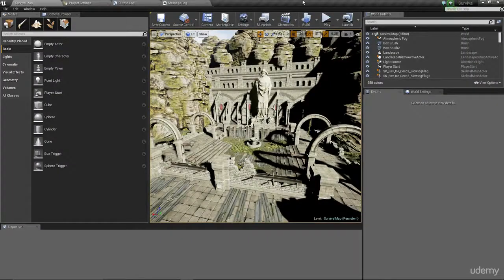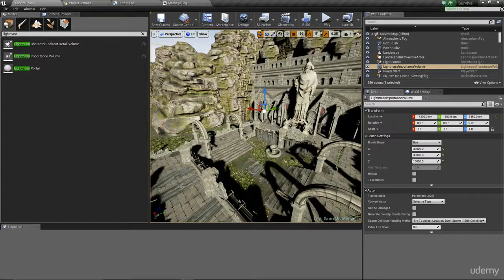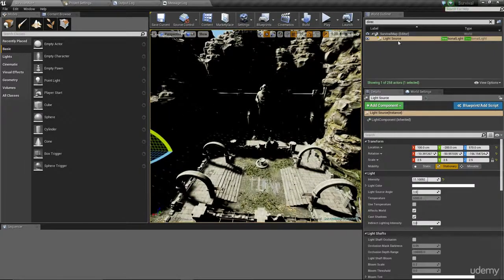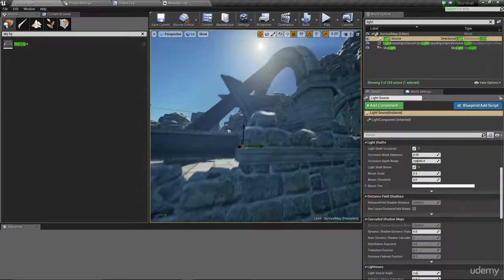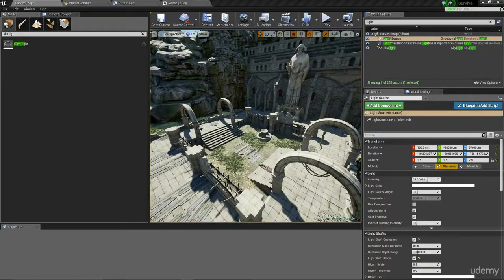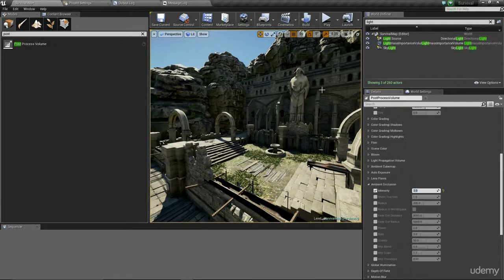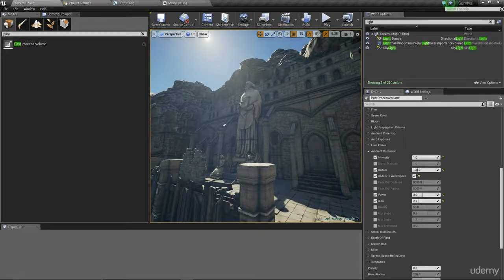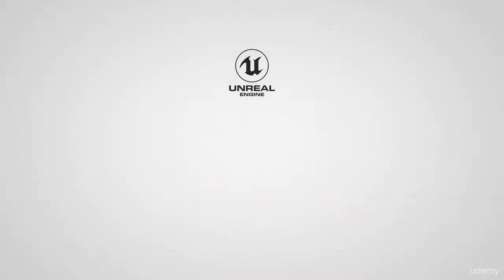18 Survival Game Lighting and Post Processing